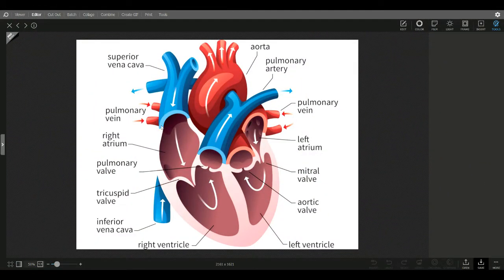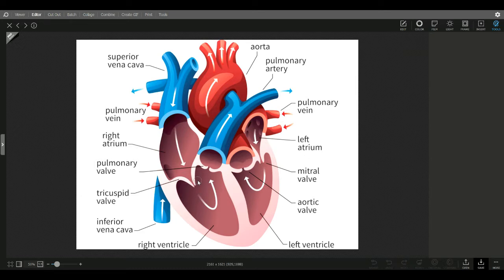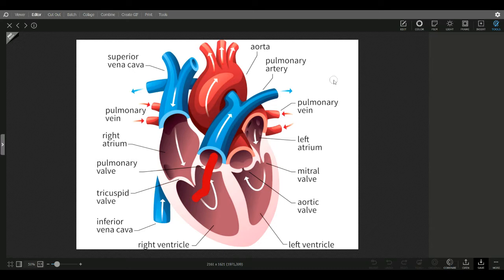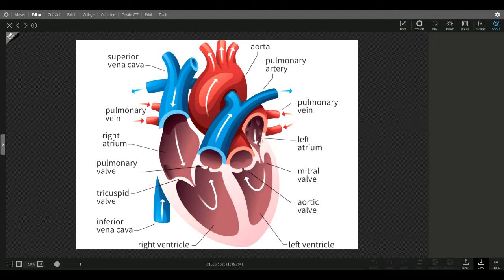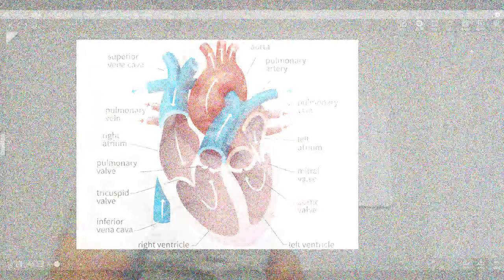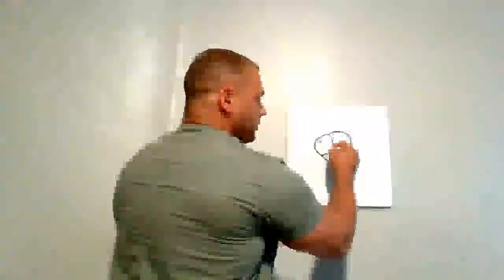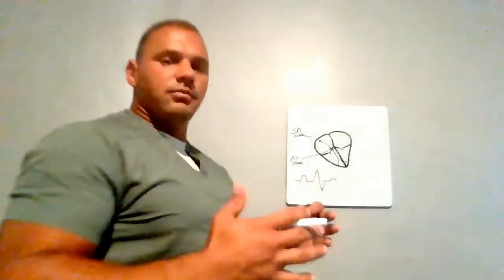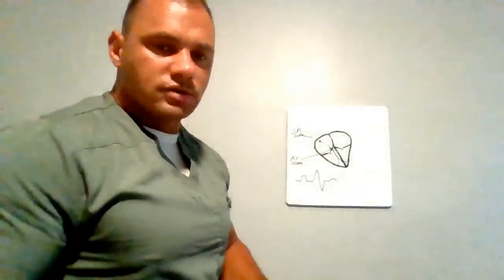Intro to cardiac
This video is a basic introduction to cardiac.  I discuss blood flow through the heart, the mechanics of the heart valves and chambers, and the electrical current that drives this process